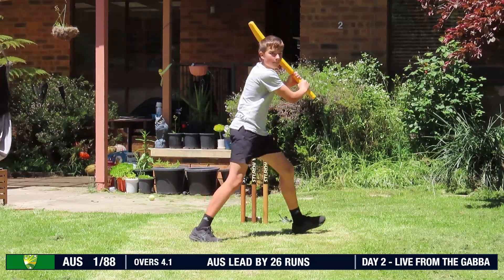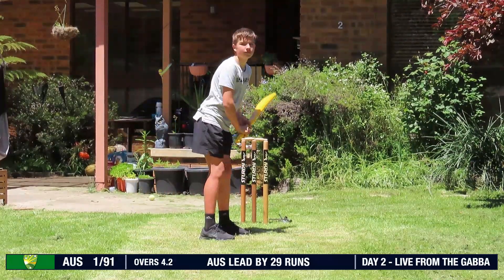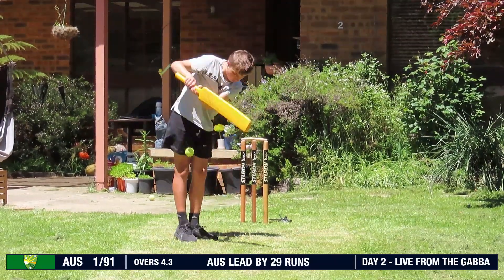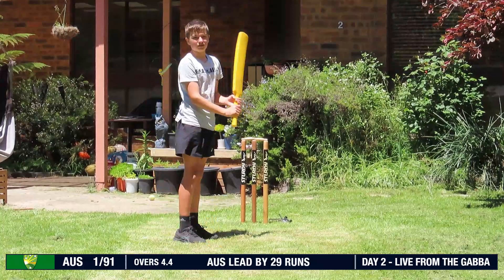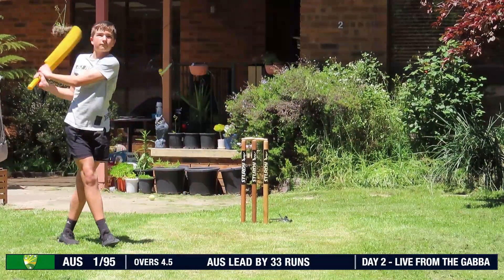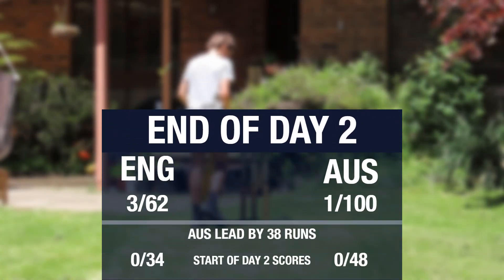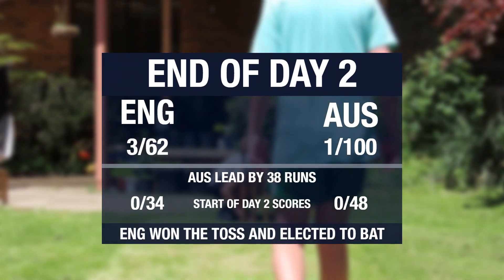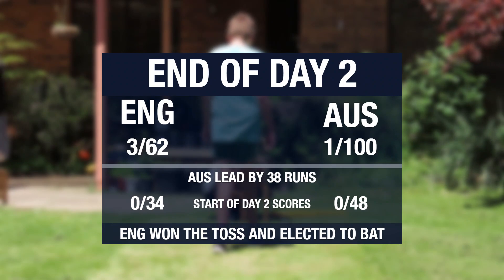AUSTRALIA vs ENGLAND DAY 2 | ASHES SERIES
AFL content will be posted around 4-5 times every week on this channel!